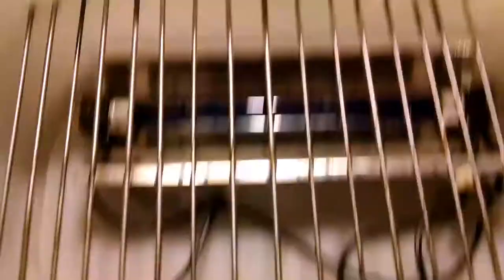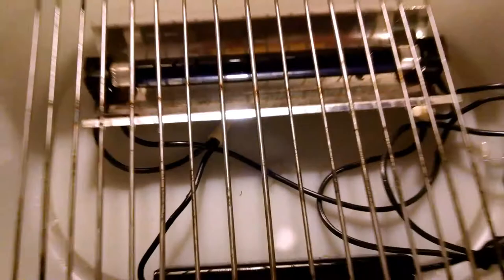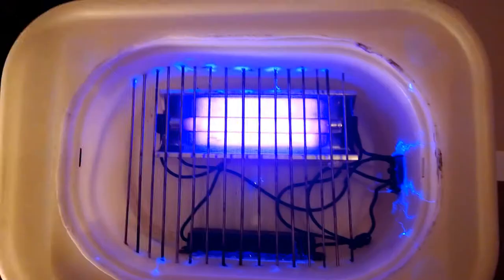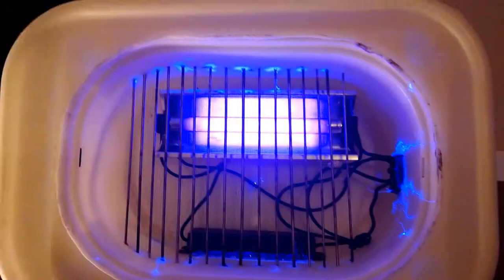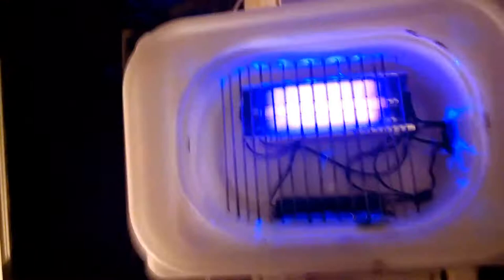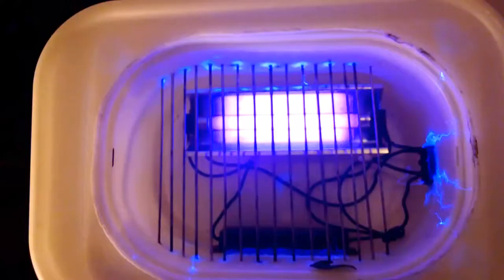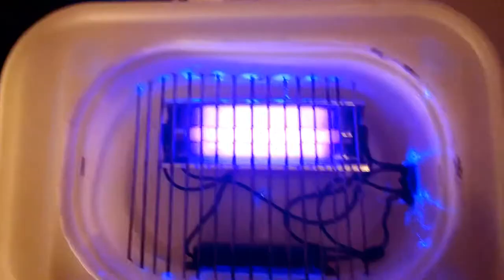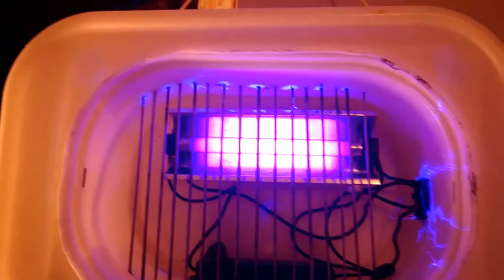High Powered Bug Zapper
The video cuts out abruptly at the end, because in my panicked efforts to keep the arc from chewing up the housing, I accidentally hit the stop button instead of the pause button haha